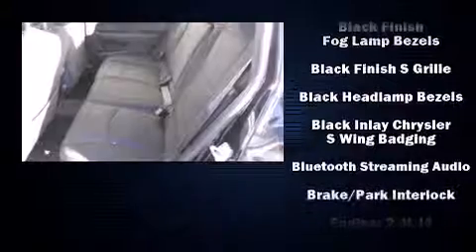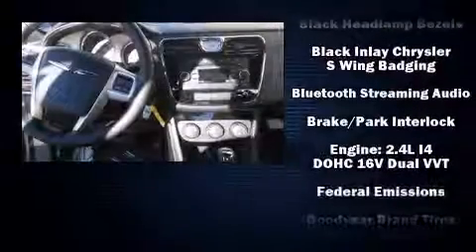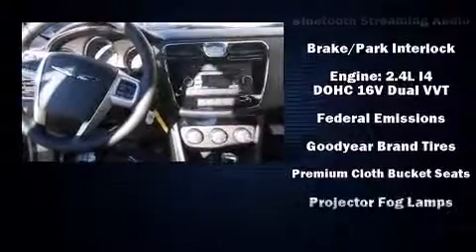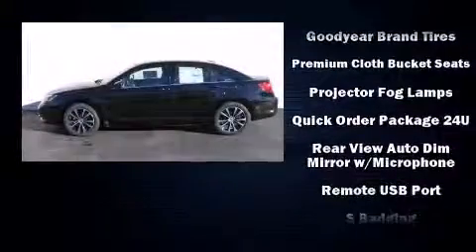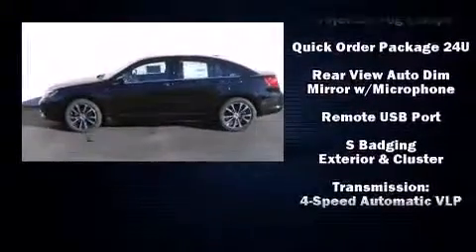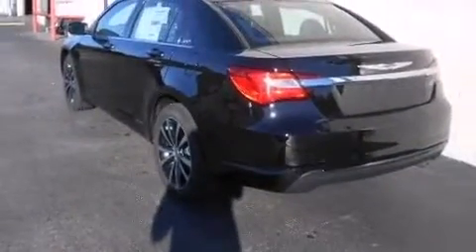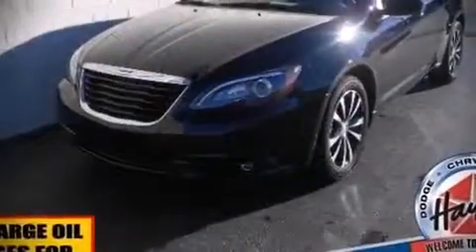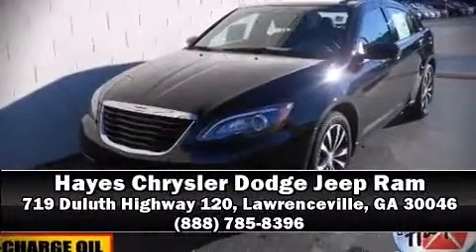2014 Chrysler 200 Touring in Lawrenceville, GA 30046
Come test drive this 2014 Chrysler 200. This 4 door, 5 passenger sedan provides a satisfying ride for all passengers. It features an automatic transmission, front-wheel drive, and a 2.4 liter 4 cylinder engine. All of the following features are included: 1-touch window functionality, speed sensitive wipers, a trip computer, an automatic dimming rear-view mirror, tilt steering wheel, power door mirrors and heated door mirrors, and remote keyless entry. Premium sound drives 6 speakers, providing you and your passengers a sensational audio experience. With side curtain airbags supplementing the rest of the safety network, you can be assured that you and your passengers will experience top-tier protection. Our sales staff will help you find the vehicle that you've been searching for. We'd be happy to answer any questions that you may have. Stop by our dealership or give us a call for more information.